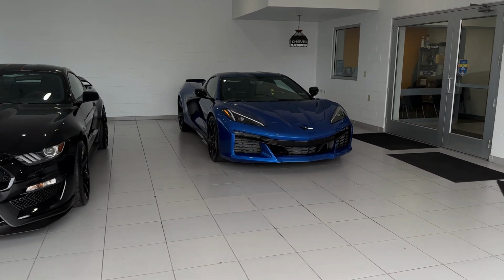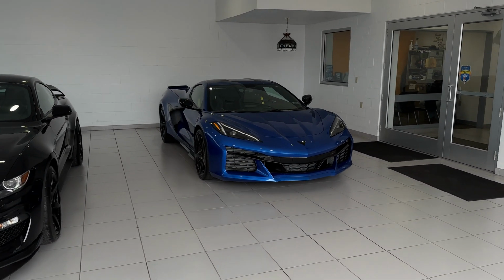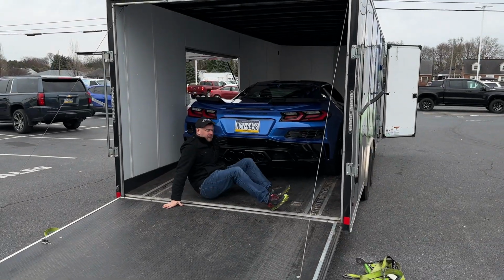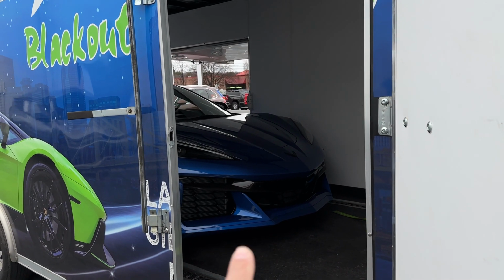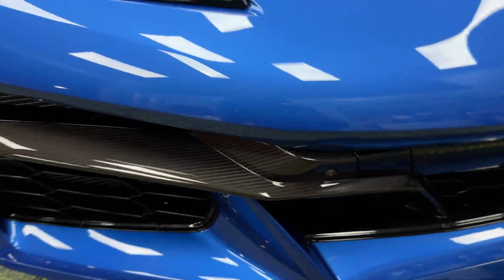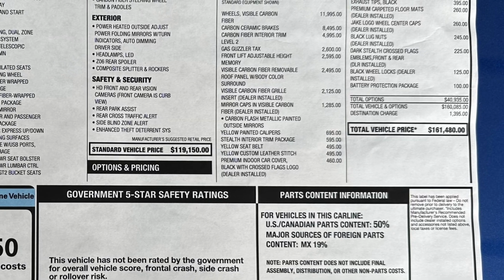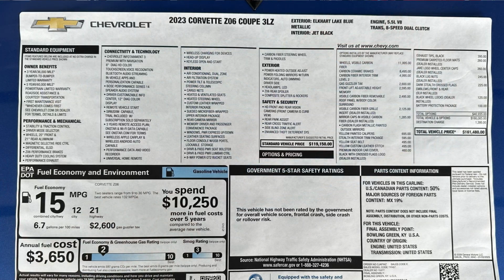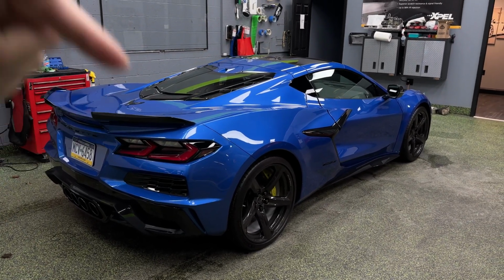Taking DELIVERY of a C8 Corvette Z06...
📩 Reach me OFFLINE 📩
       HorsePower Obsessed